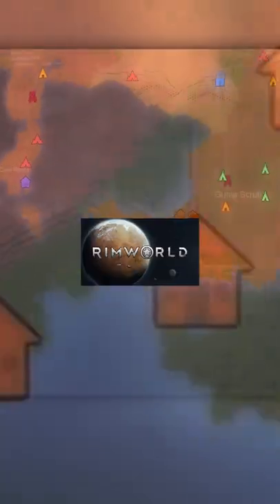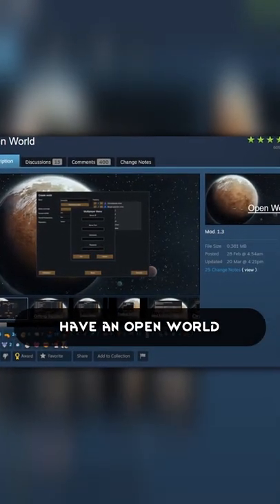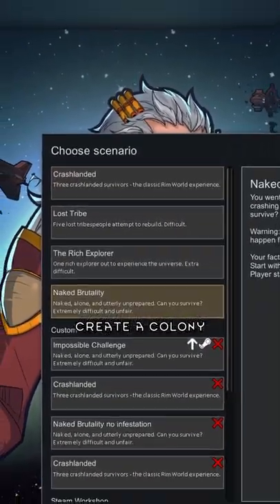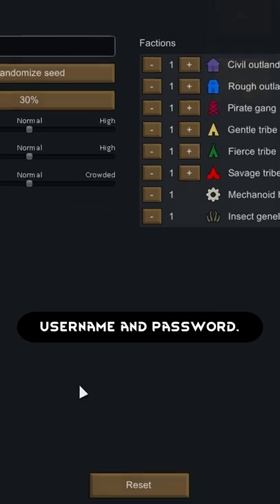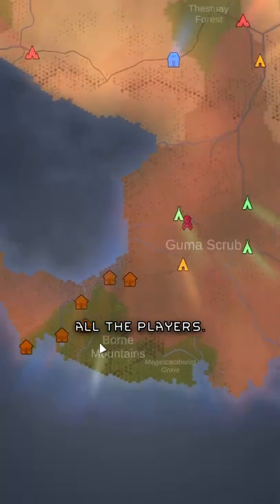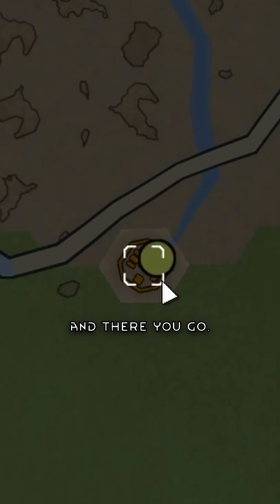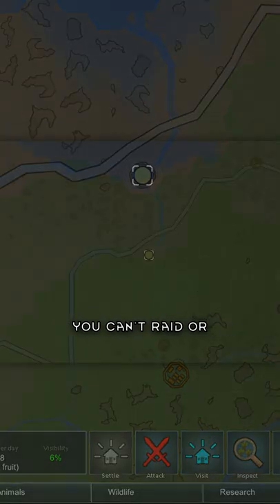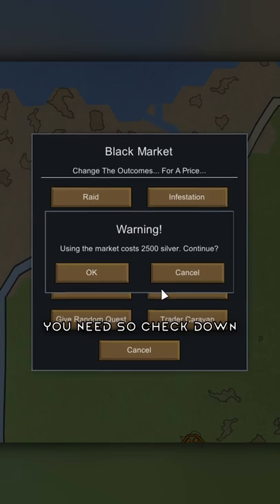Multiplayer is here.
A Multiplayer mod exists. But this is the True Multiplayer Mod in Rimworld